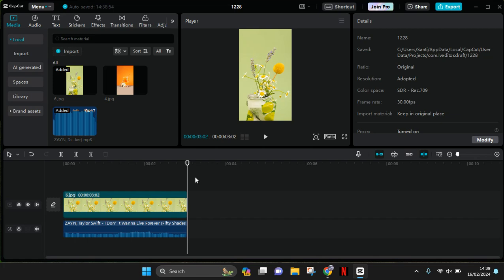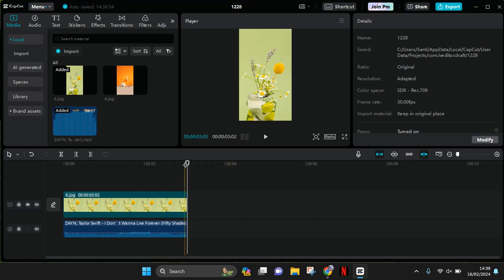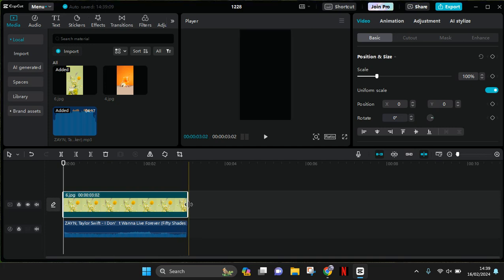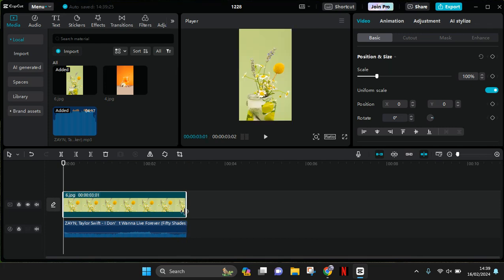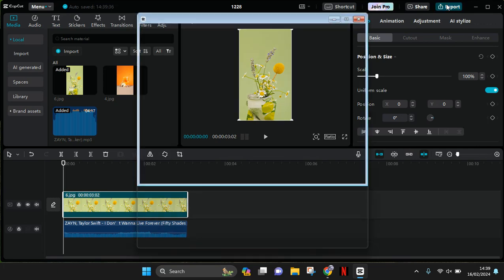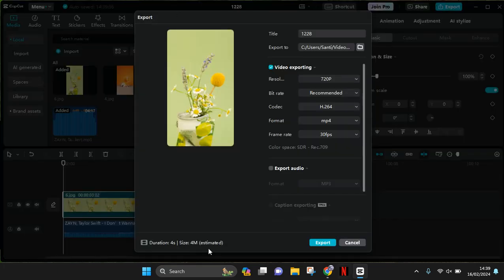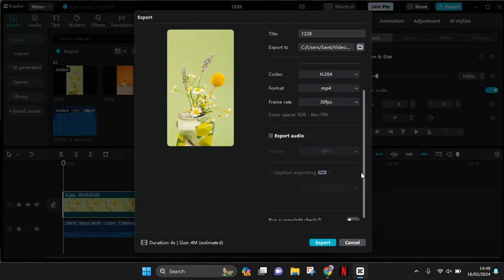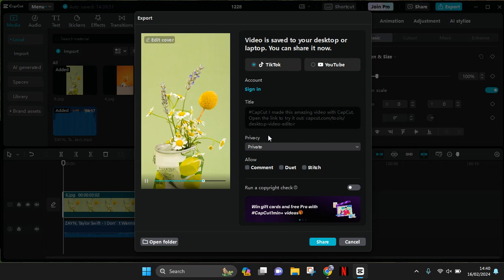[NEW UPDATE] How to Save Videos in CapCut PC | What to Do to Save & Export Videos in CapCut PC?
This is how you can save and export your videos in the CapCut PC